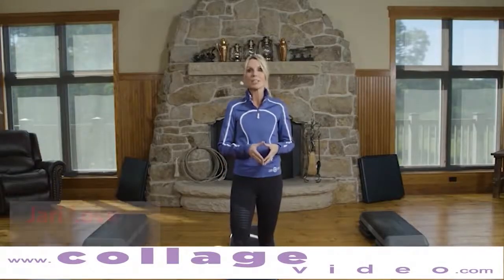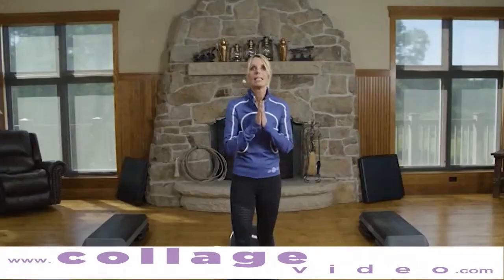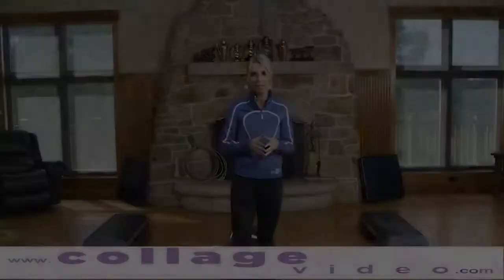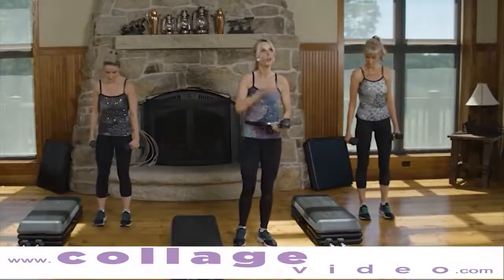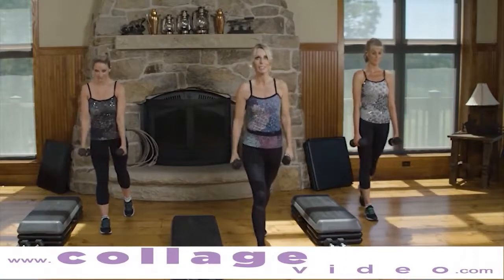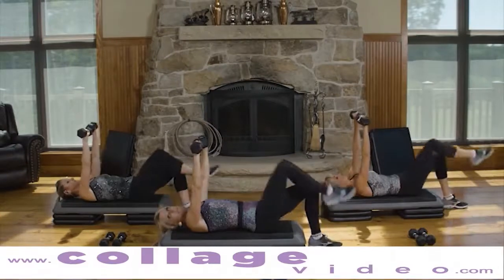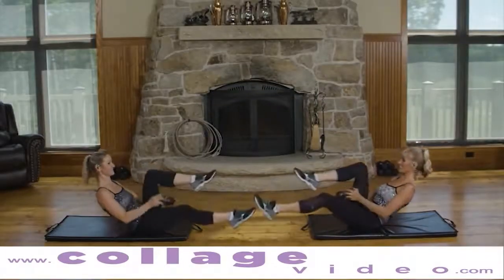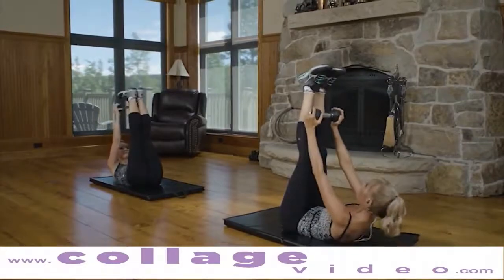COLLAGE TV - Jari Love Get Ripped 1000 #3 - Calorie Burn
Burn up to 1000 calories with high-intensity cardio and double-duty compound weight exercises! These exercises are scientifically tested on a metabolic cart. Get Ripped! workouts use science to bring you the most effective exercises. Your body will turn into a fat burning machine—you will see results fast!
Get RIPPED! 1000#3 is a high rep, low weight workout. Whether it’s a weight or cardio track, every single track follows the same pattern: four rounds which include three sets of eight reps and one set of eight counts easy active recovery. Rev up your metabolism for hours after the workout and burn up to three times more calories! Modifications are shown throughout the workout so everyone, no matter what your age or ability, can feel success!

GRI018